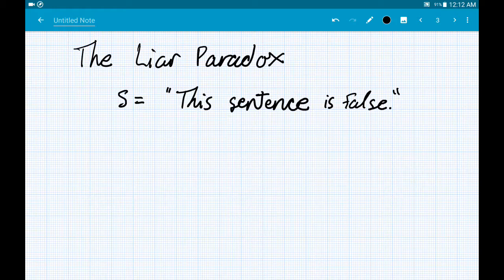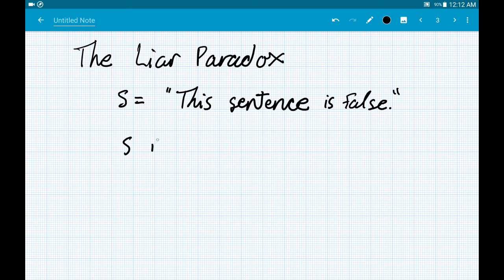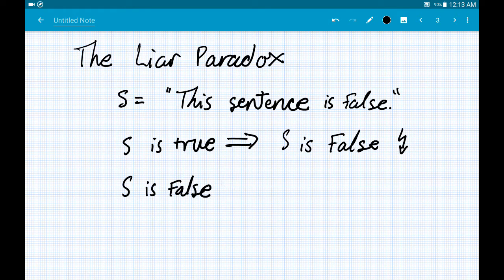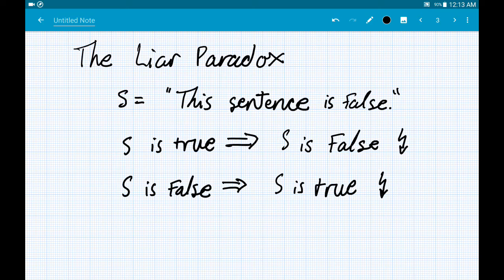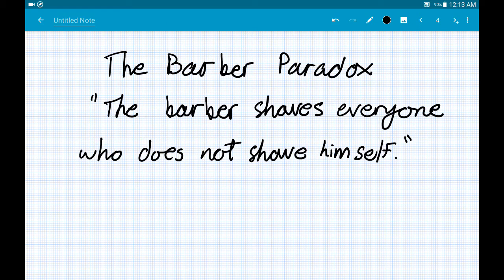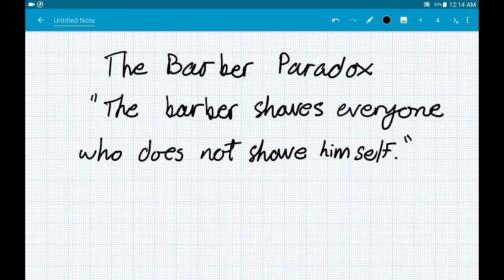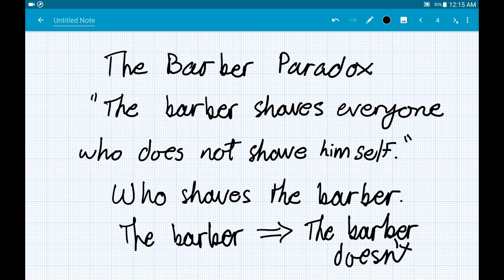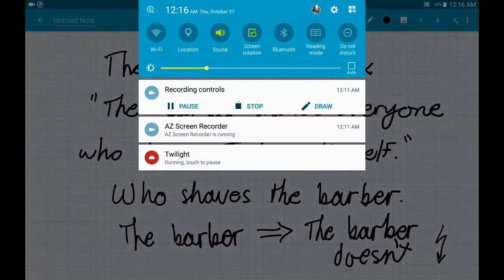01 Paradoxes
A light warm-up to Russell's Paradox